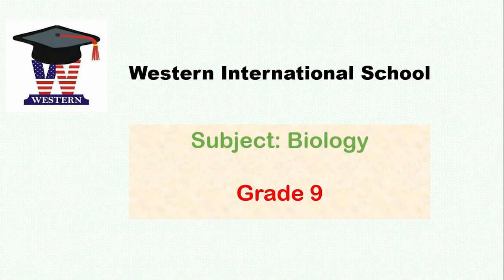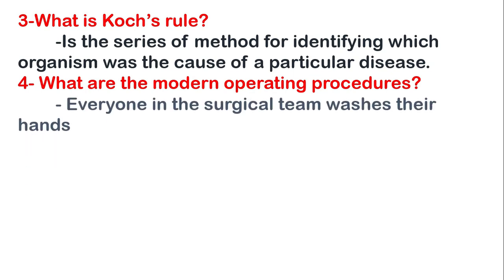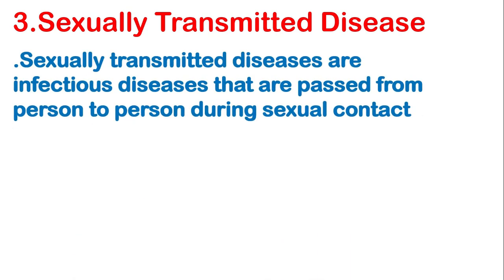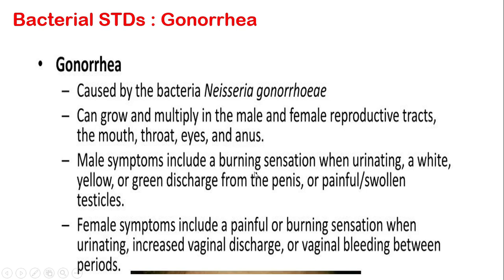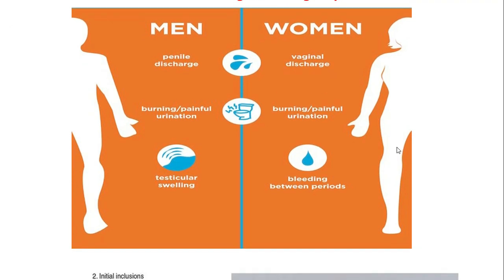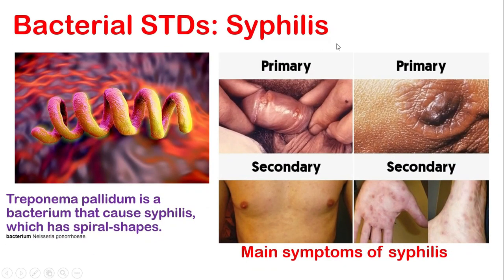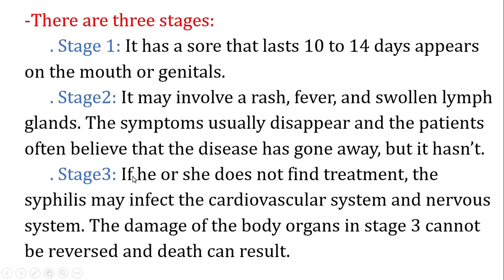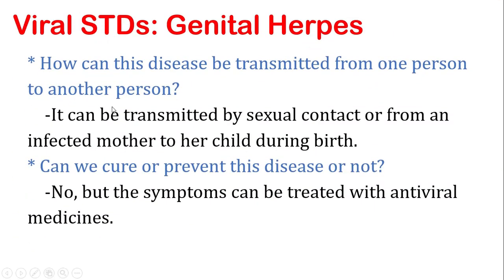Infectious diseases part 2 ( Sexually Transmitted Diseases)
STDs: Is Infectious diseases that are passed from person to another person during sexual contact.
This video will show about Types of STDs and their symptoms.